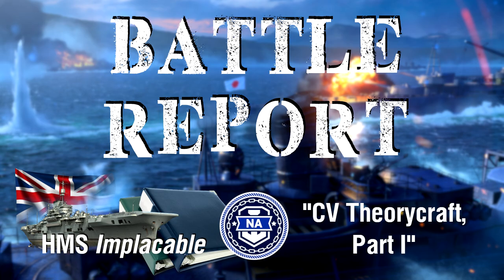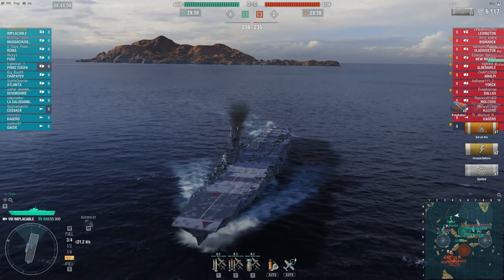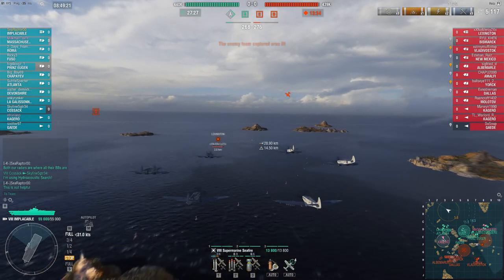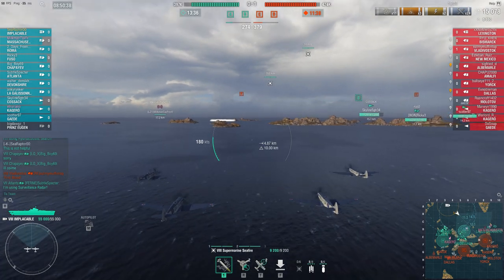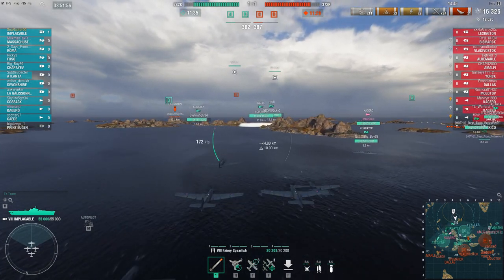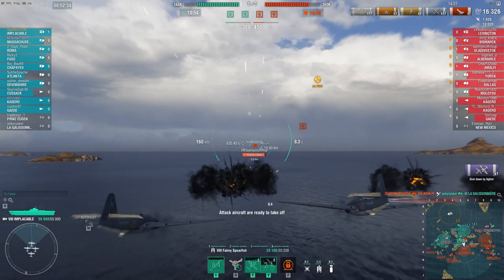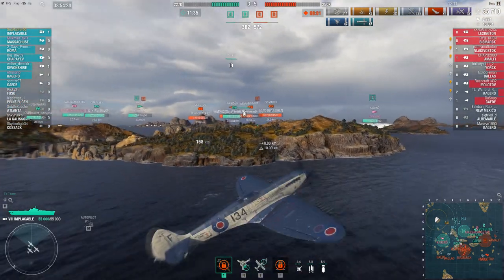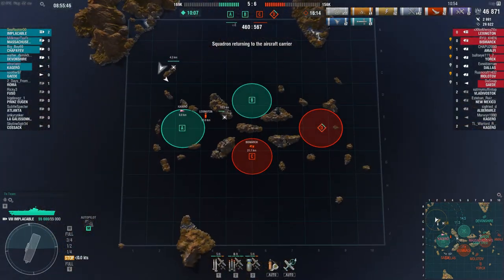World of Warships - Battle Report: HMS Implacable - "CV Theorycrafting, Part I"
Since Update 0.8.0's re-work of the carrier class, the only aircraft carrier in World of Warships that I've invested serious time into is Tier VIII Premium American carrier USS Enterprise. I decided it was long past time I remedied that situation... but where to begin?  I had to start by taking a hard look at the numbers of each carrier and deciding how to fit them out and play them.  In the first of what I hope will be a successful series in helping players who both do and don't play carrier, I began with Tier VIII British carrier HMS Implacable.

Implacable has a bad reputation, and this game will do nothing to dispel that given my thoroughly average performance. Still, she has some merits when fully fitted out, viewed through a particular lens, and played well, which I discuss over the course of the game.

Learn more about torpedo flood chance mechanics in World of Warships

SIGNALS EQUIPPED:
November Echo Setteseven, Juliet Whiskey Unaone, Victor Lima, Equal Speed Charlie London, Red Dragon, Dragon, Scylla, Hydra

COMMANDER SKILLS:
Air Supremacy, Improved Engine Boost, Improved Engines, Survivability Expert, Aircraft Armor, Sight Stabilization